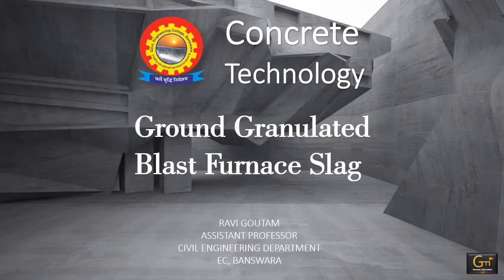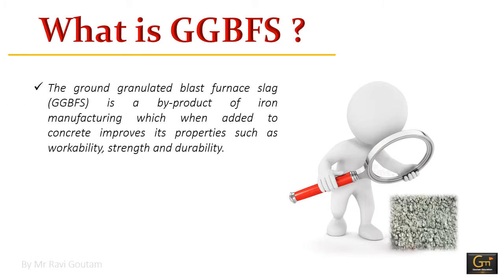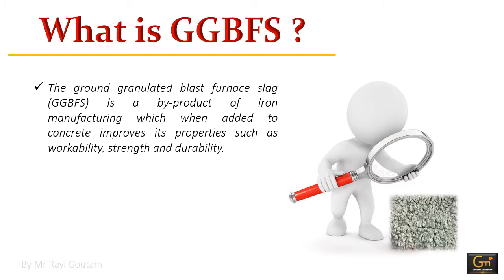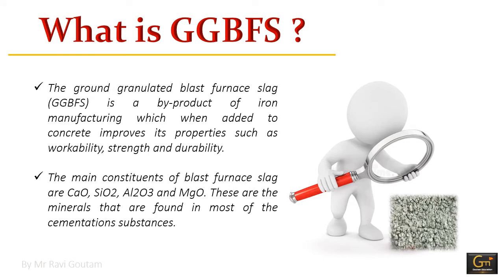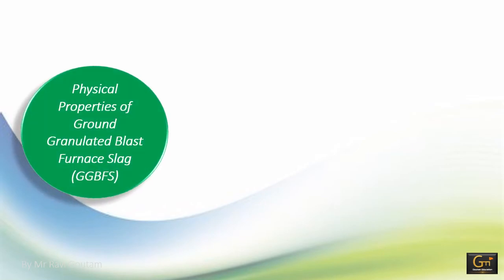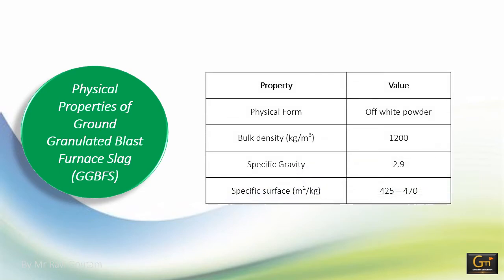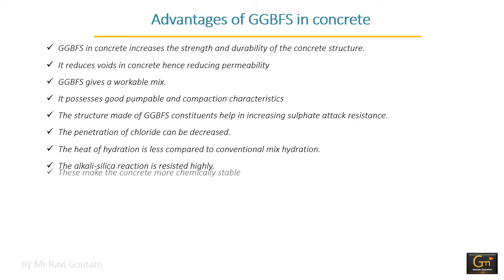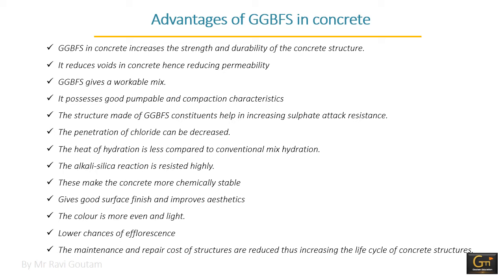GGBFS by Mr Ravi Goutam